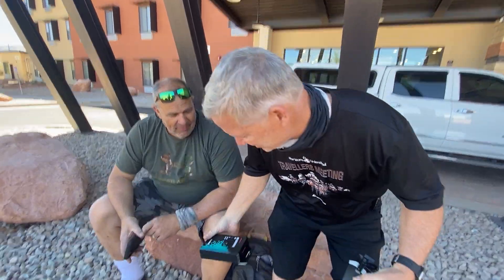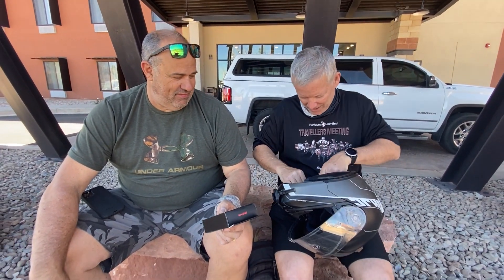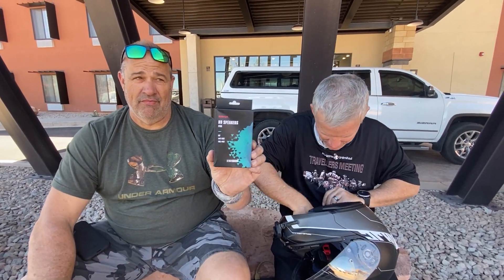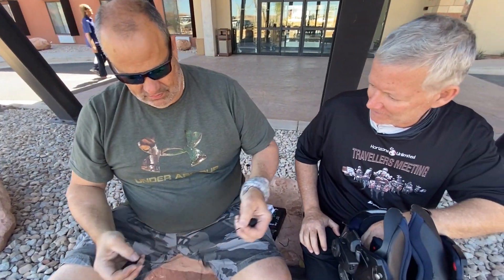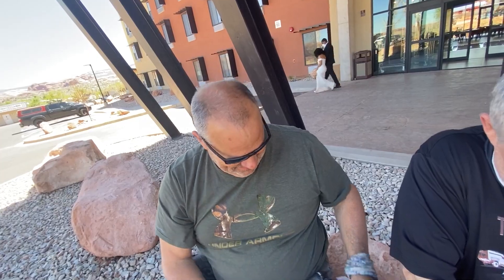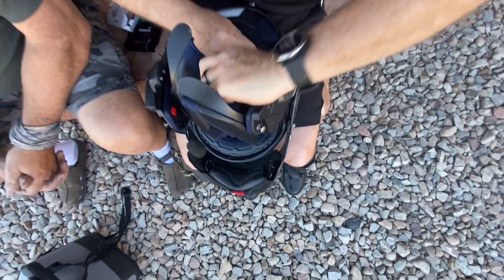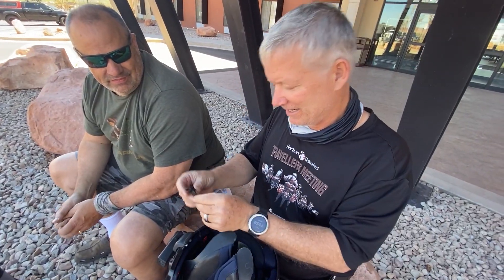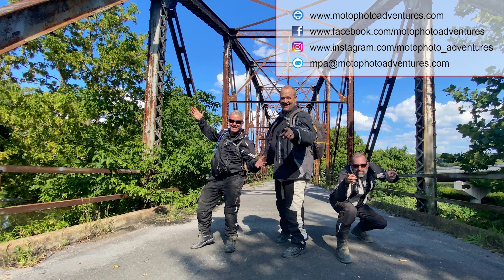SENA HD Speaker INSTALL- More Bass is More Better!!!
When ya need everything to just sound, well... better. Many helmet speakers don't address the bass ability and the high frequency sound coupled with the engine and road noise gets to be old real quick, even with earplugs. More bass, better audio. At least that's what we think. You decide. bettersound @senatechnologies

IN THIS VIDEO:
* Sena HD Speaker Type A (50s, 30k, 20s, 20s EVO)
* Sena HD Speaker Type B (10c EVO, 10c Pro, 5s)